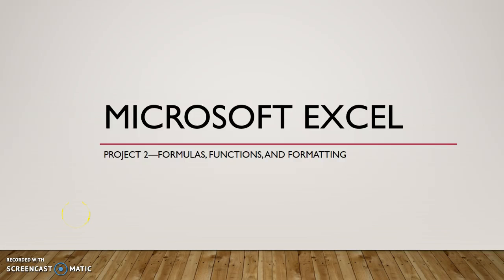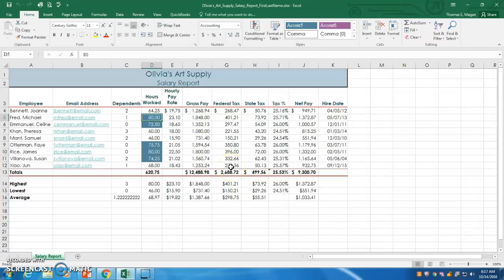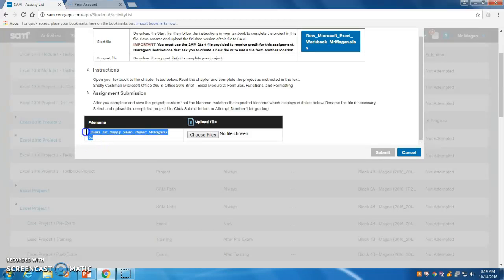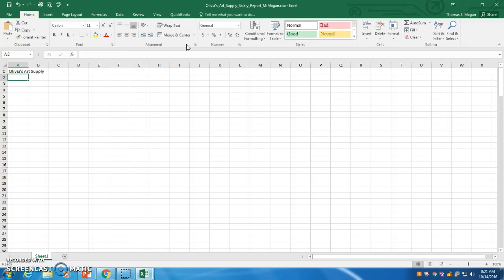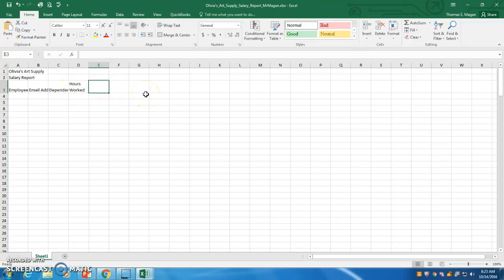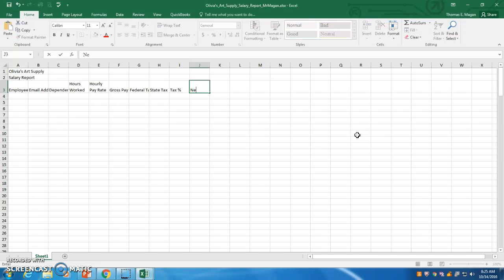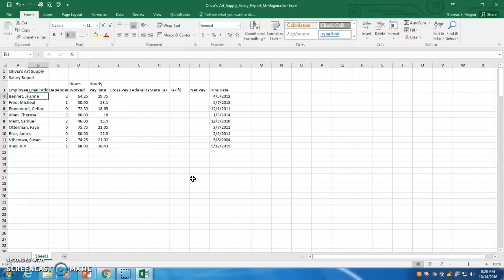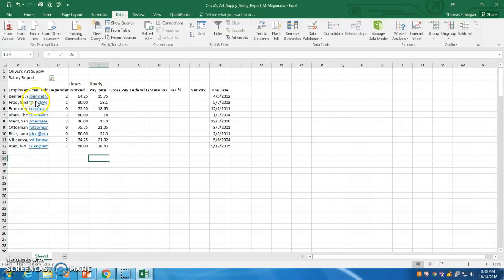Excel 2016 Project 2--Part 1